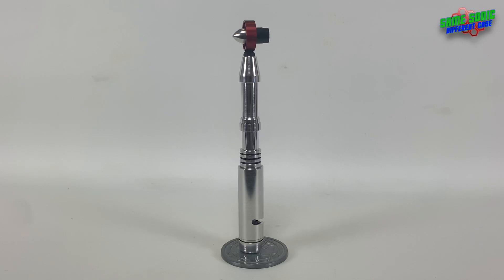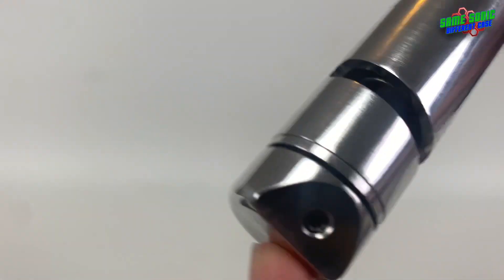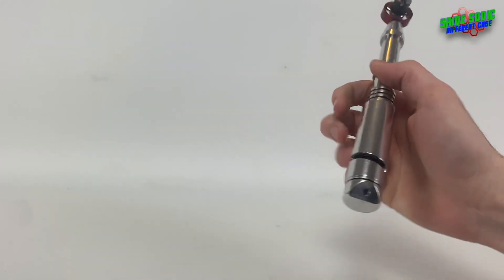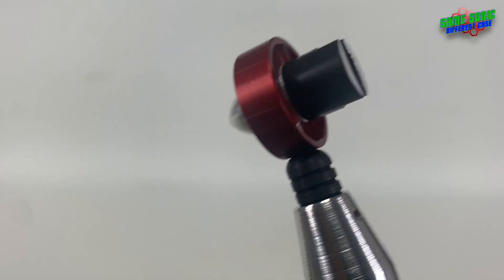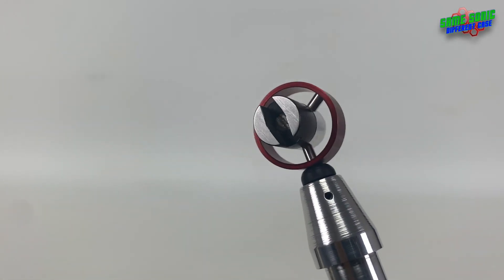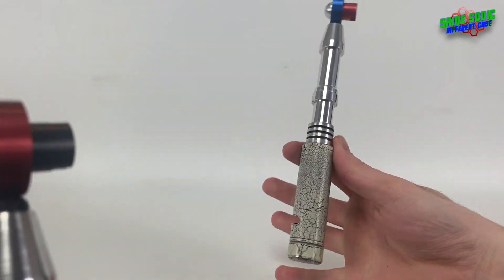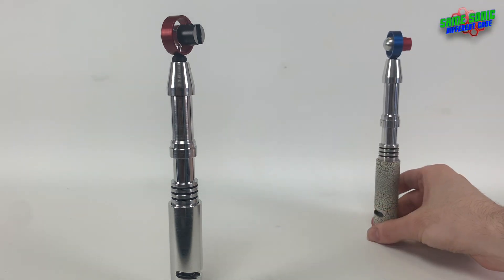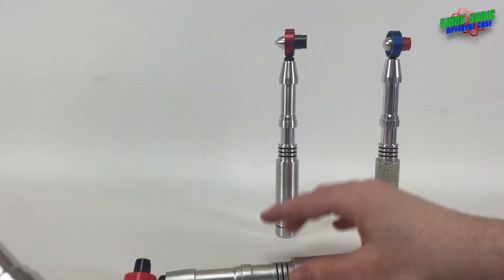RB Replicas - Fourth Doctors Sonic Screwdriver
S07E04 - Here's another Sonic Screwdriver in my collection that's made by RB Replicas. In January last year i commissioned Russ for a few more classic style Sonic Screwdrivers, one of which was this replica of Fourth Doctor's Sonic Screwdriver used by Tom Baker! In May when they arrived i was very pleased to see all of them had the new pointy bullets and other subtle changes/upgrades Russ had made to his design compared to his original customs/replicas. Plus i'm always happy to have more RB Sonics in the collection! ;)

Contact RB Replicas over on Facebook or the RPF!

Big thanks to Hardwire Productions for the Doctor Who themes.